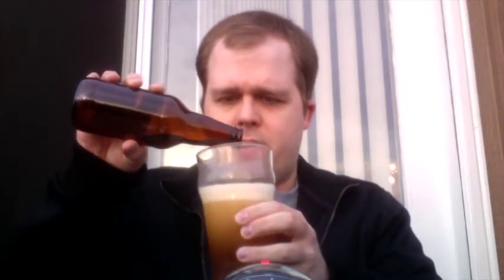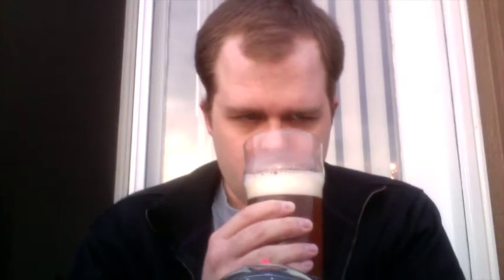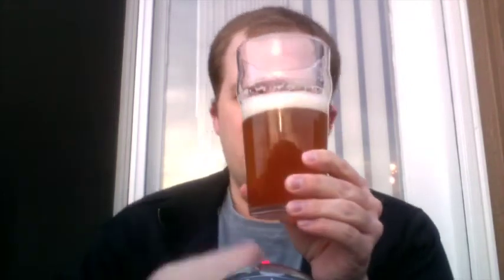Home Brew Wednesday #24 I've Got Taste